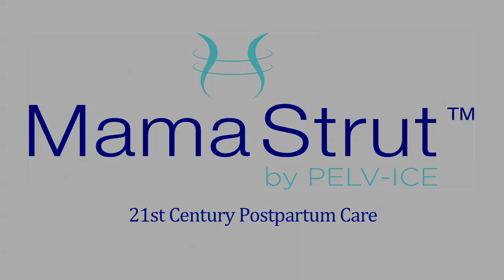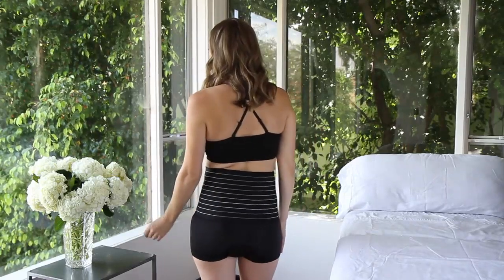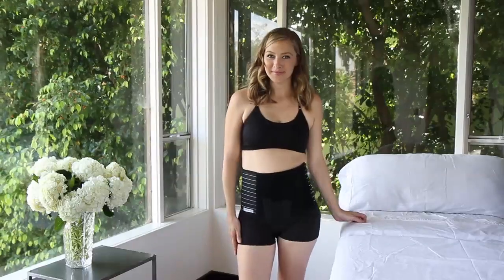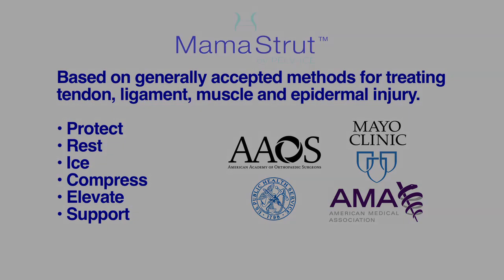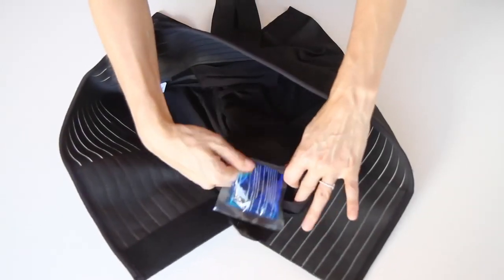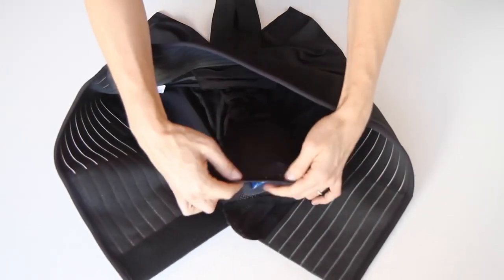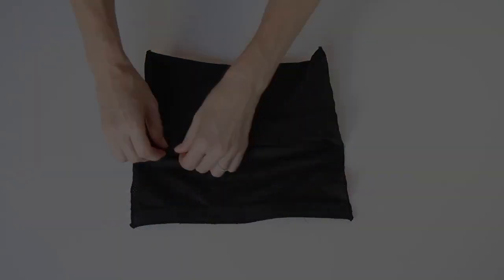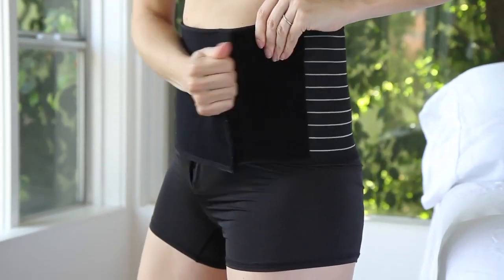Mama Strut 60sec HD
The Mama Strut Difference

Mama Strut is the only pelvic brace device that supports all sides of the pelvis and incorporates therapeutic heat and ice to manage discomfort. Mama Strut was specifically designed for moms by a mom and has been validated by medical professionals as well as many mommy users.

Mama Strut knows that every delivery and every postpartum is different and that is why Mama Strut is adjustable to accommodate the unique needs of a new mom. Whether you end up with a natural birth, c-section, many stitches, prolapse or hemorrhoids, Mama Strut’s multi-directional and adjustable straps combined with the secure yet removable hot/cold gel packs will have you covered.

Bring a Mama Strut in your hospital bag and have piece of mind that your aches and pains will have the best possible care and support available.

• Abdominal support that shrinks as you do
• Adjustable lower back support that is engineered to stay in place
• Vaginal/perineum support
• Ice/heat therapy for the perineum, vagina and hemorrhoids
• Ice/heat therapy for the lower back (optional accessory)
• Ice/heat therapy for the abdomen (optional accessory)